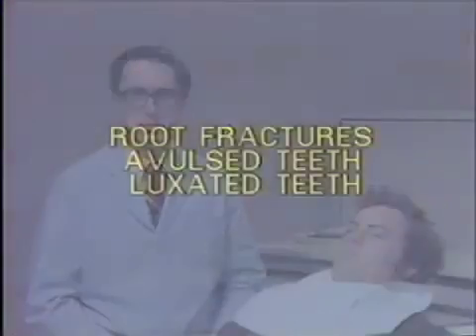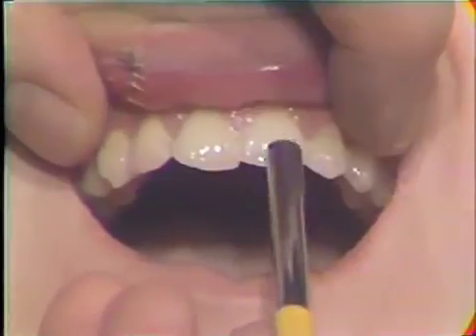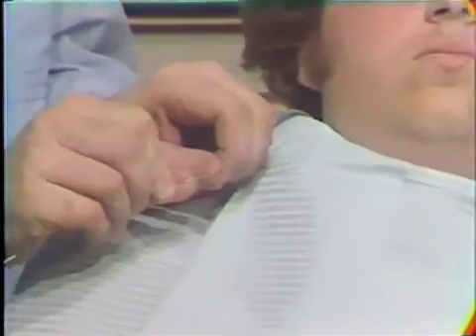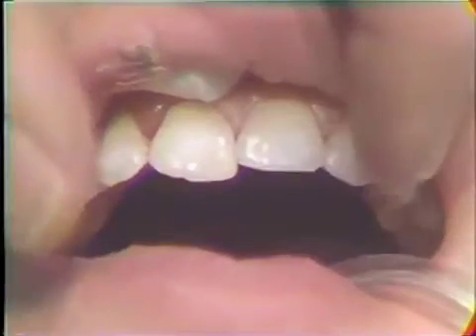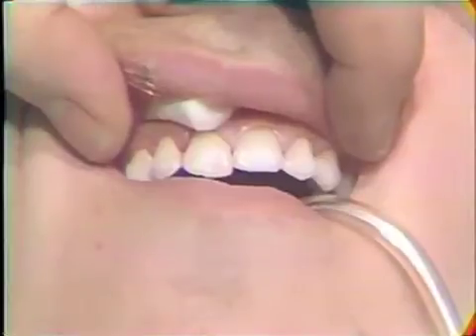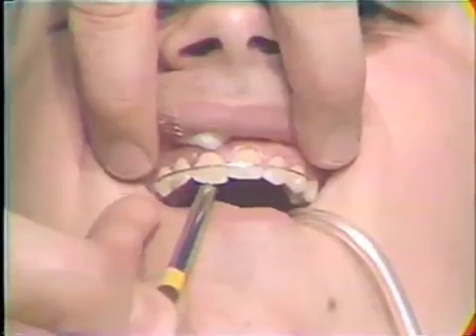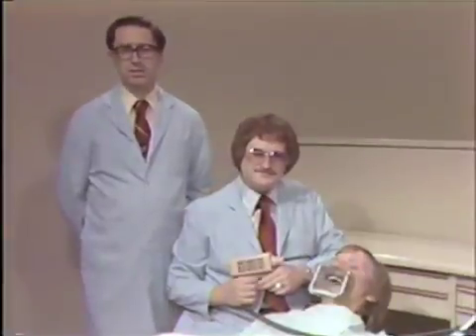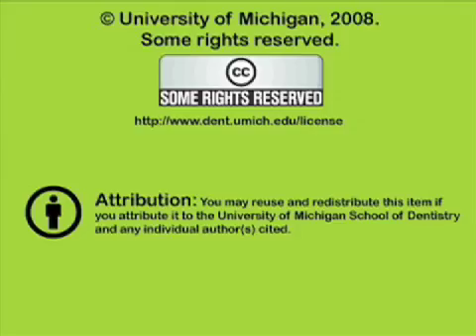Stabilization of Traumatically Injured Teeth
Description of two methods for stabilizing traumatically injured teeth: a chemical set composite resin and a ultraviolet set composite resin. Orig. air date: JUN 12 76